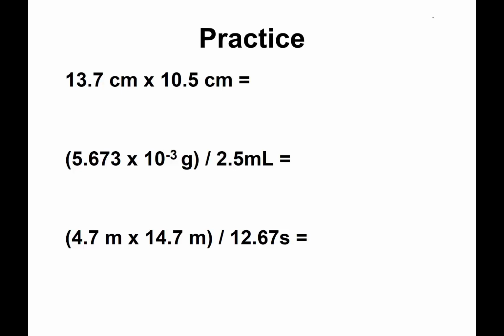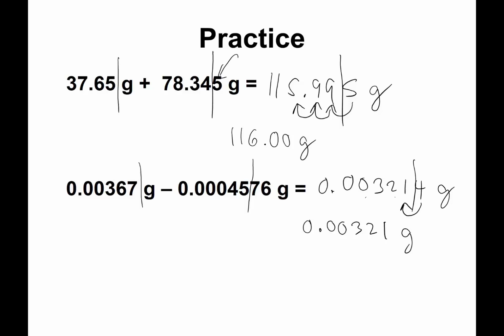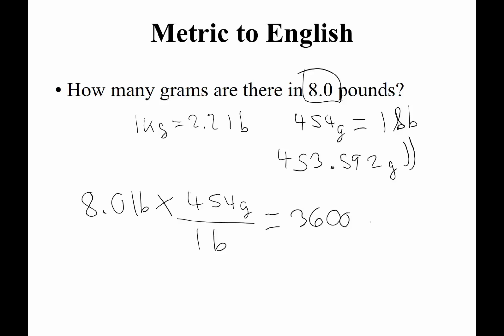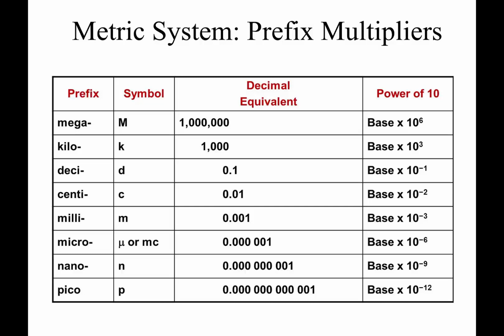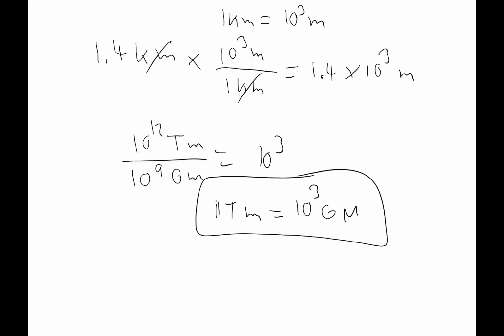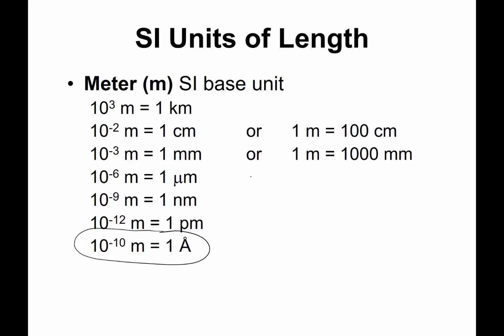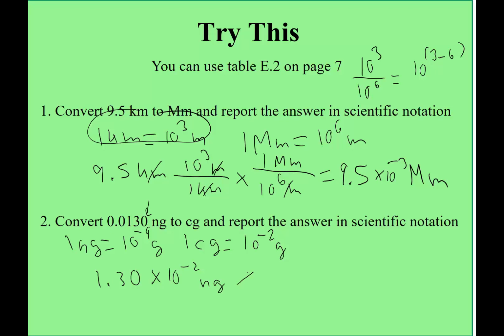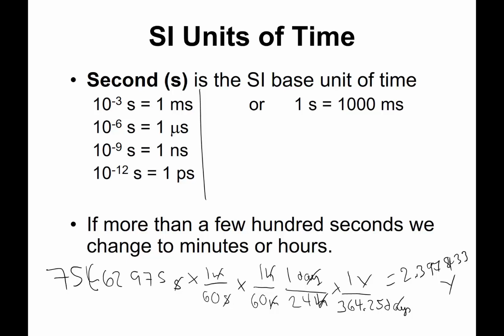CHM 1014 Chapter E Lecture 2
Measurement and Conversion Lecture 2